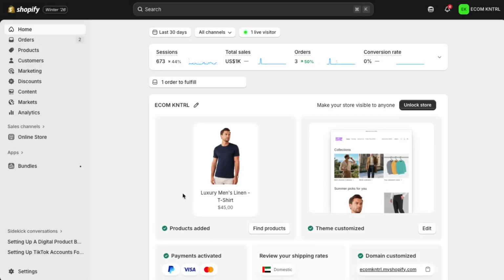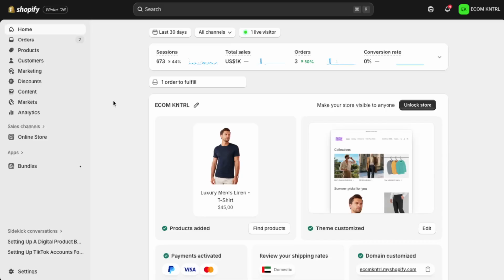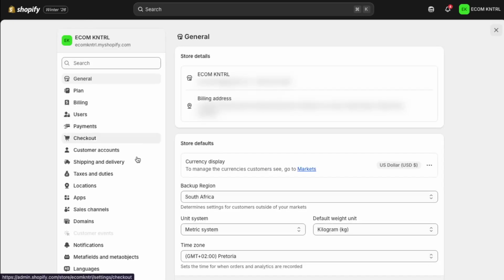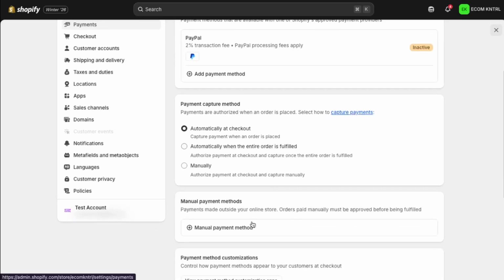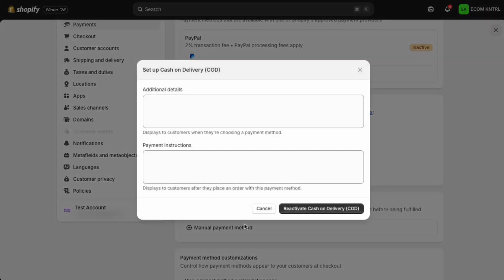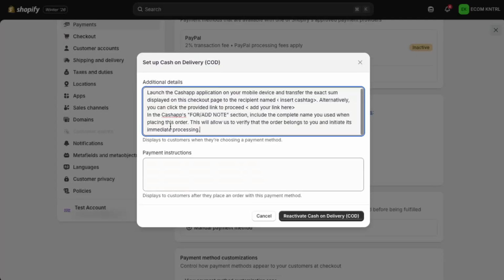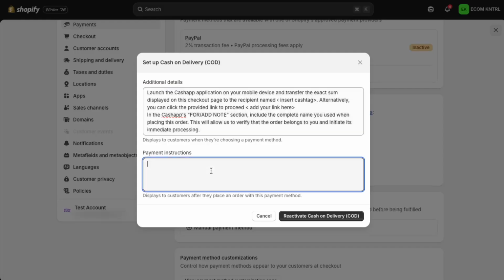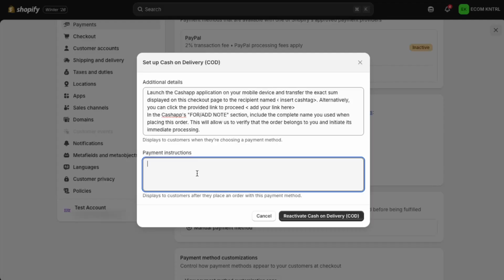How to Add Cash App to Shopify (2026) | Payments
This video shows how to add Cash App to Shopify using the correct method that works in 2026. You’ll learn where payment methods are managed in the Shopify admin and how Cash App can be added as a payment option for customers.
We walk through the Payments settings step by step, explaining which setup options are available and how Cash App payments appear at checkout. This is useful if you want to offer alternative payment methods or accept payments outside of standard card processing.
The tutorial matches the current Shopify interface so you can follow along exactly as shown. If older guides don’t match what you see in your admin, this video shows the current, reliable way to add Cash App to Shopify.